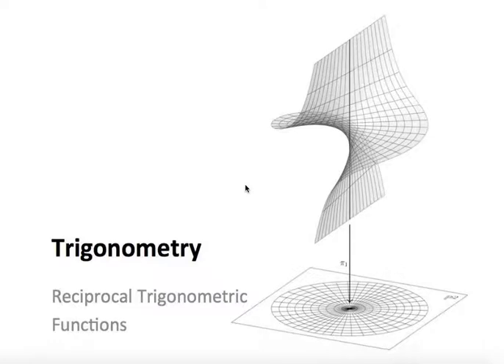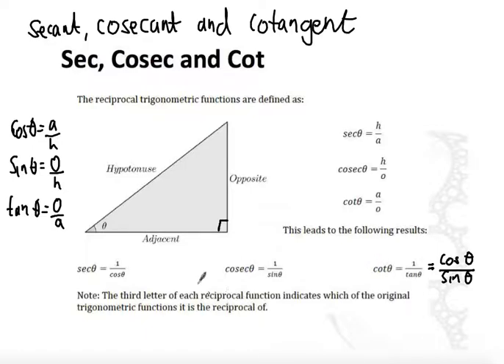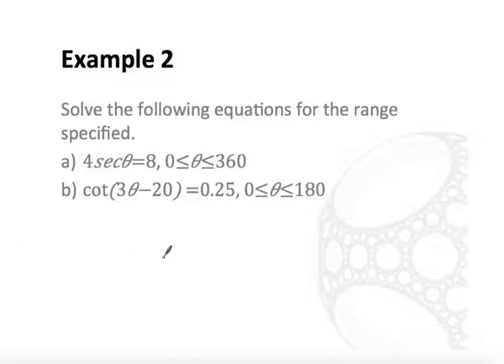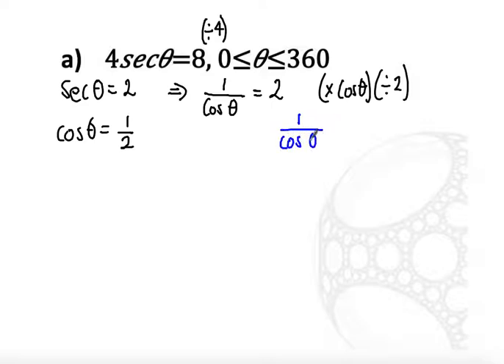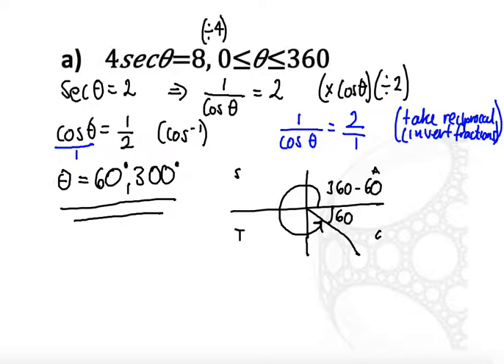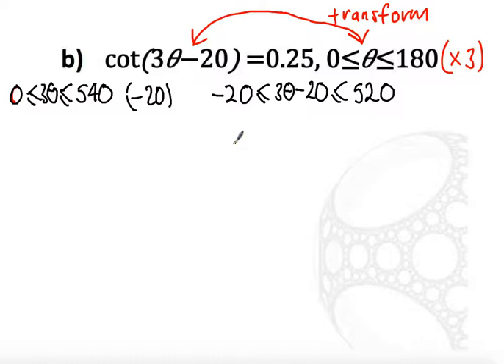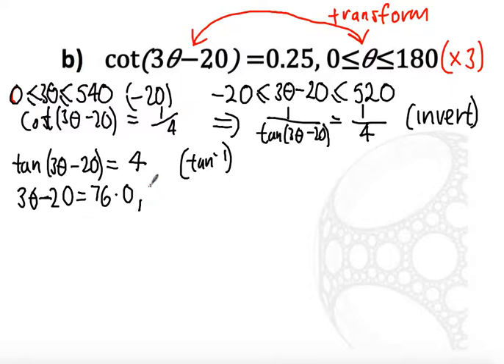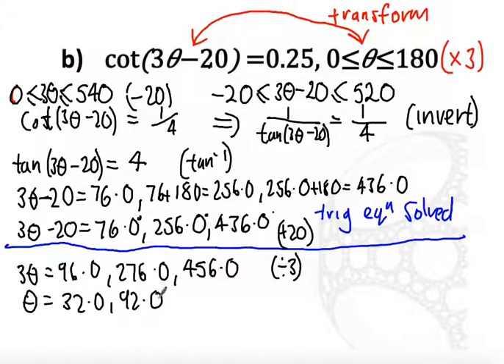Reciprocal Trig Functions